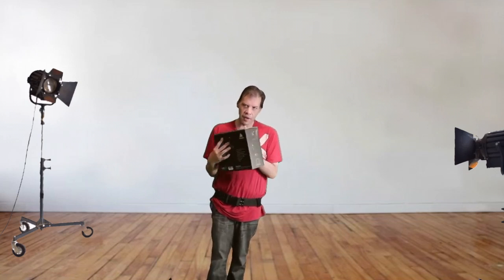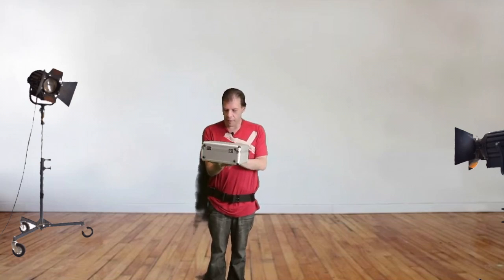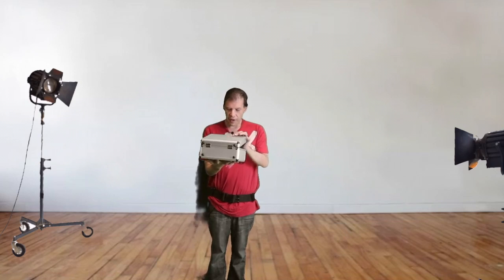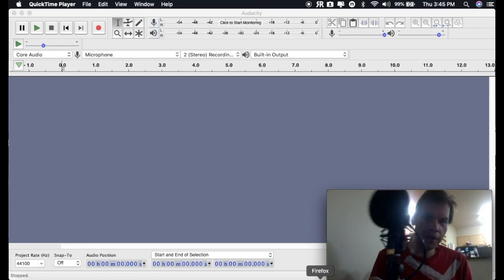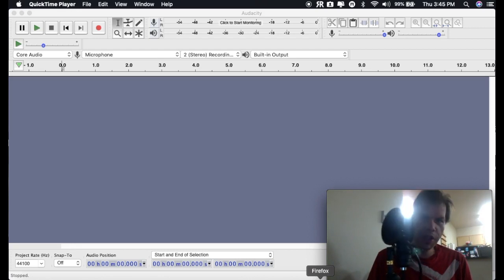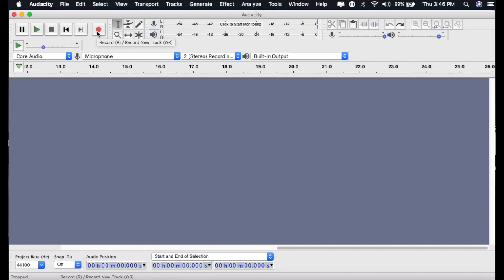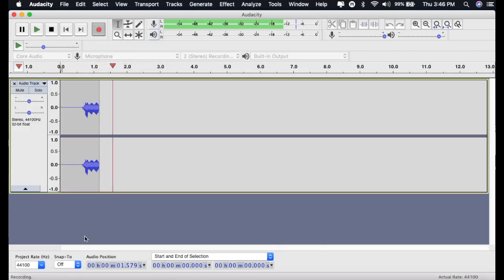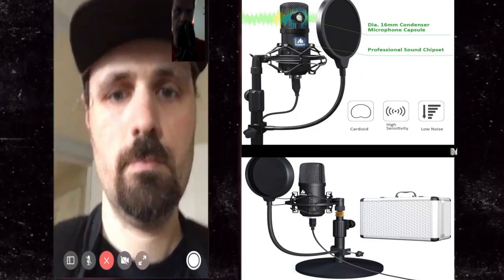Maono AU A04TC Aluminum Case Microphone Bundle Review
Maono AU-A04 TC on Amazon